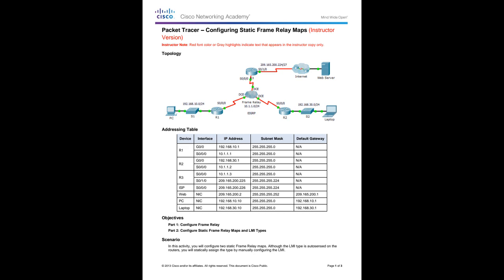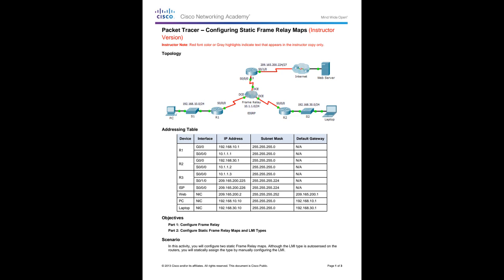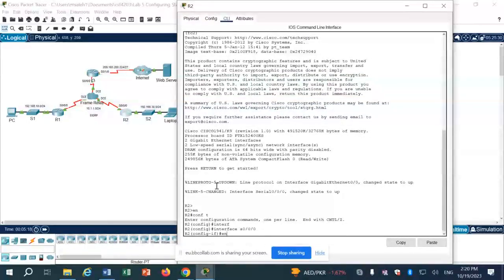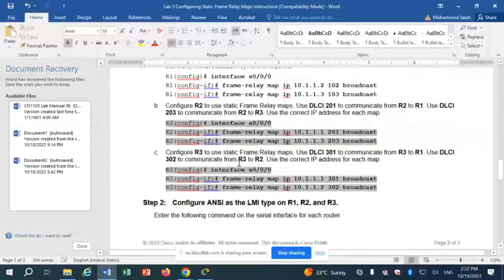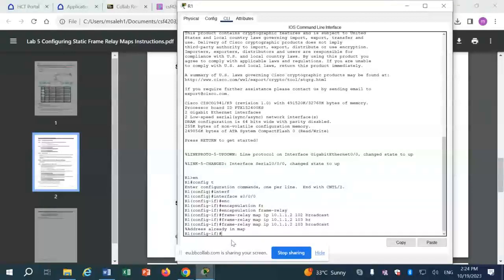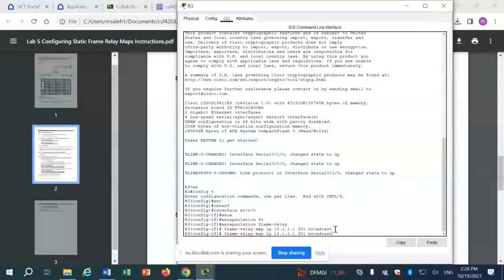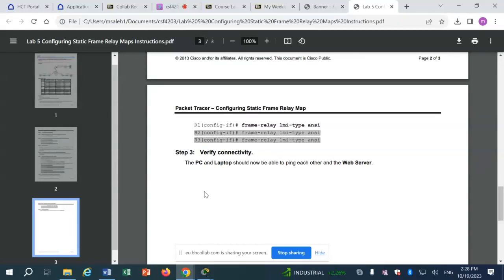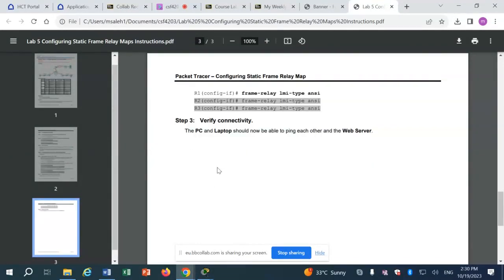CSF4203 Lab5 Configuring Static Frame Relay Maps